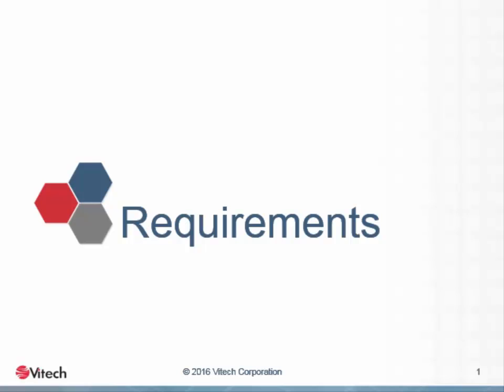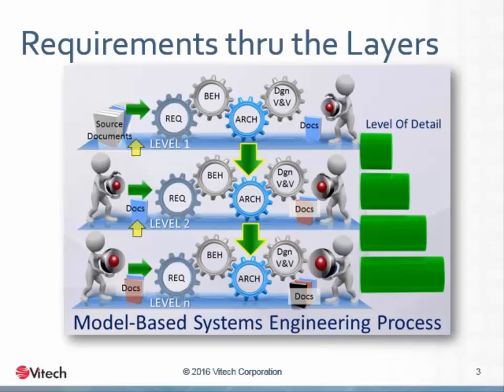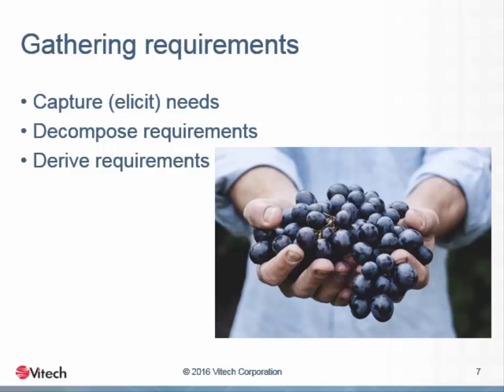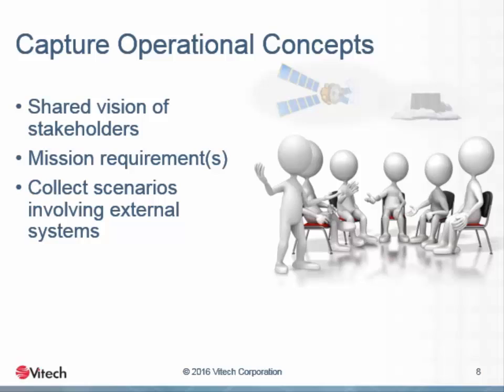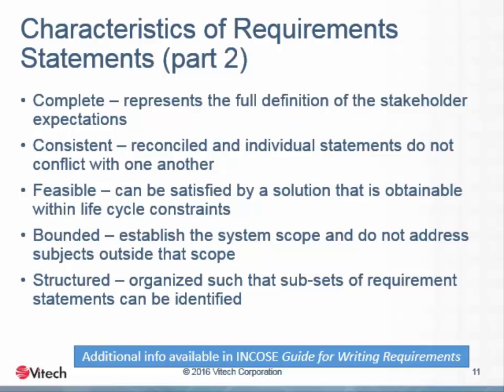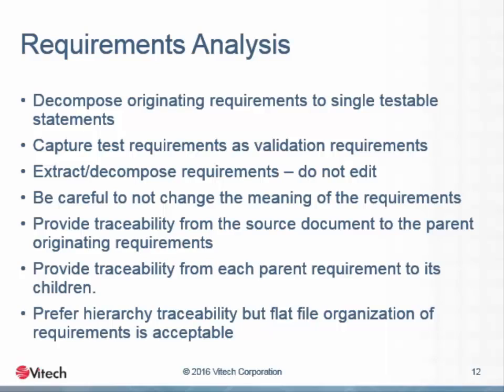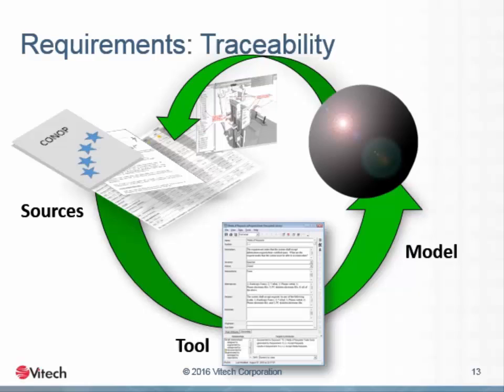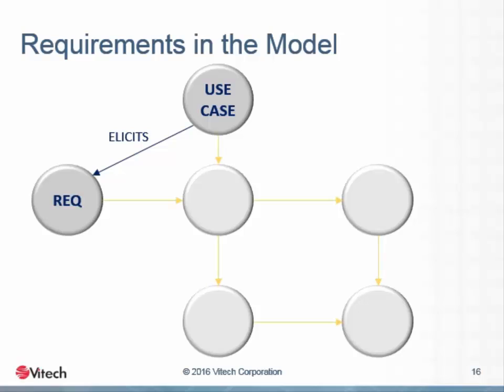Foundations of MBSE: From Concept to Reality - Session 8: Requirements